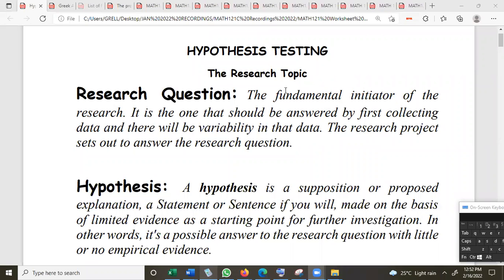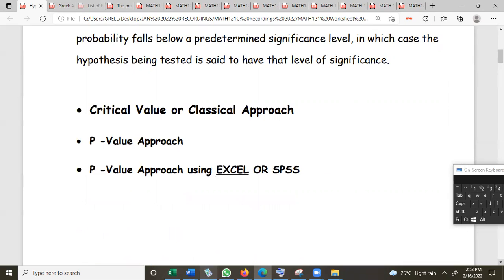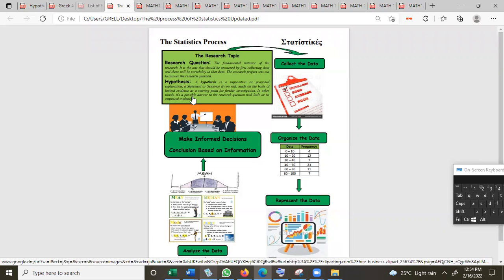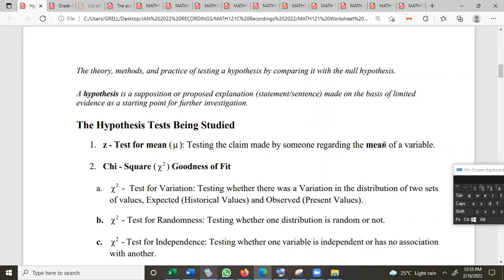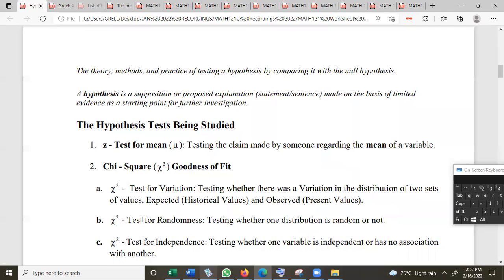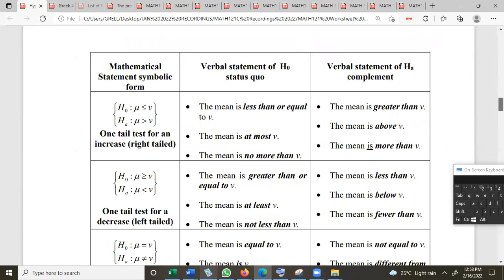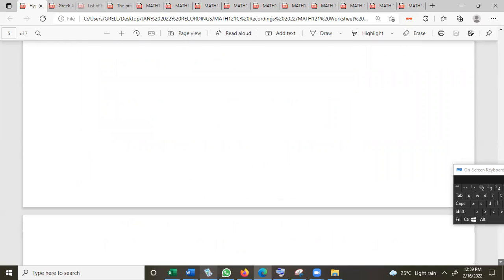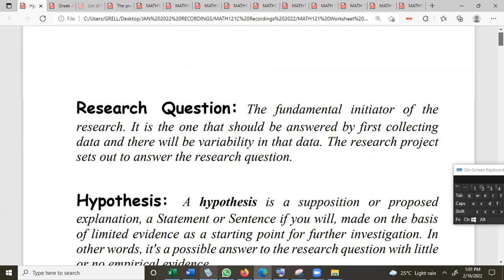Hypothesis Testing Introduction